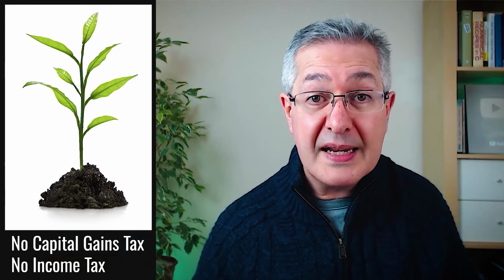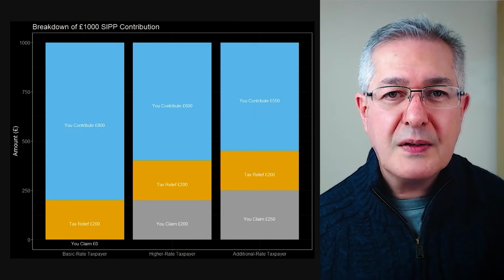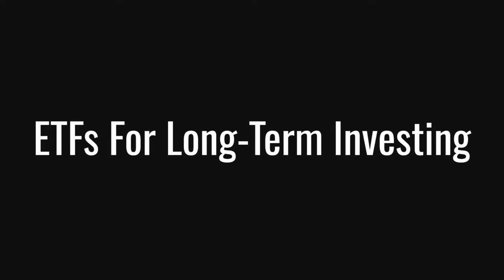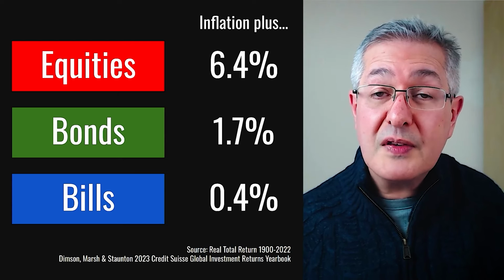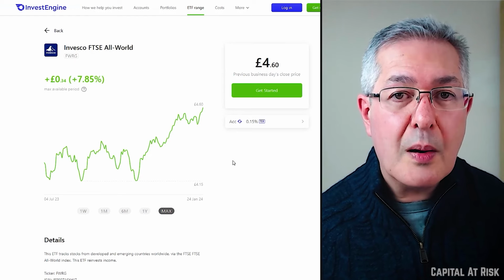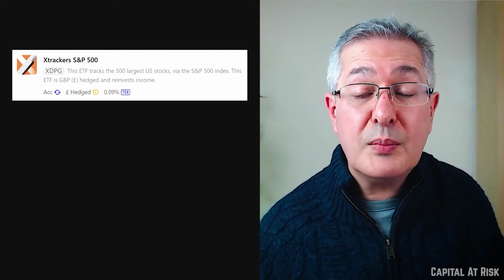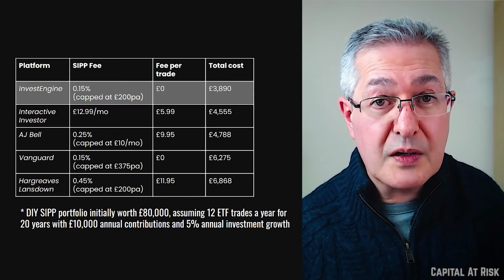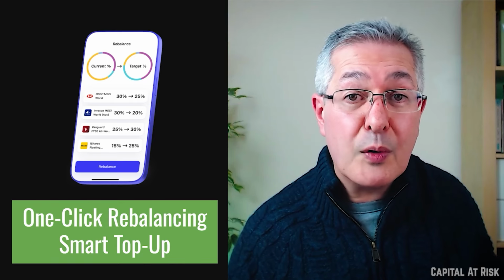Investing in a SIPP: everything you need to know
Update 09/12/24: InvestEngine's pension accounts are now fee-free! In this video, our previous SIPP fee of 0.15% is mentioned, but it's now been completely removed - this means we won't take of your hard-earned pension in account fees (underlying ETF costs still apply).

Here, PensionCraft’s Ramin Nakisa breaks down everything you need to know about self-invested personal pensions (SIPPs). From how the tax relief works to how to build a SIPP portfolio, this video has everything you need to get started.

0:00 Intro
0:25 What is a SIPP?
1:06 SIPP contributions & tax benefits
2:22 Investment limits
2:49 SIPP investments
3:19 ETFs for long-term investing
5:22 Choosing your ETFs with InvestEngine
7:51 Why choose InvestEngine for your SIPP?
9:10 Using your SIPP to consolidate your pensions

When investing, your capital is at risk.